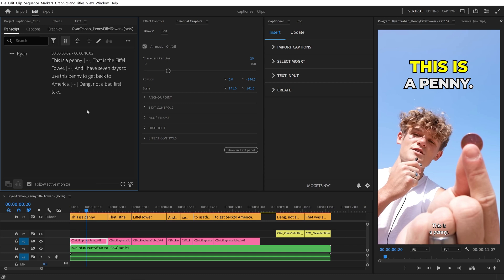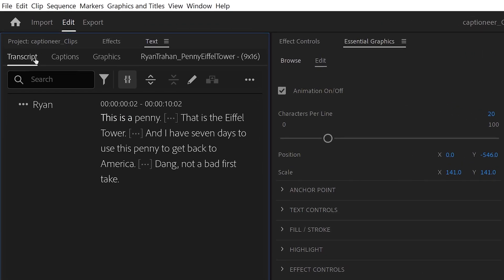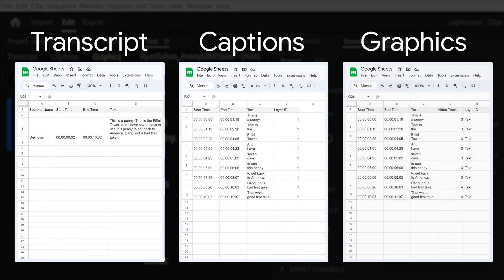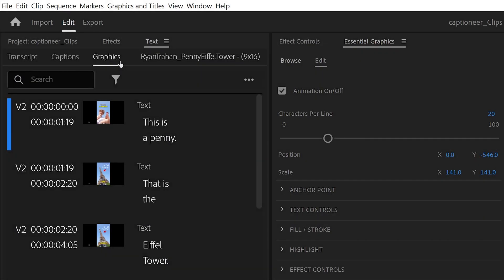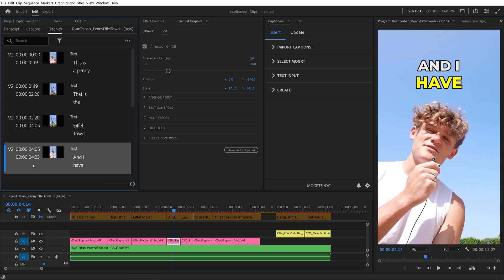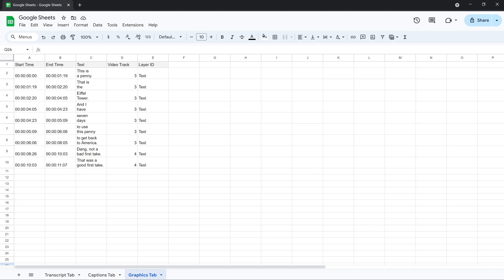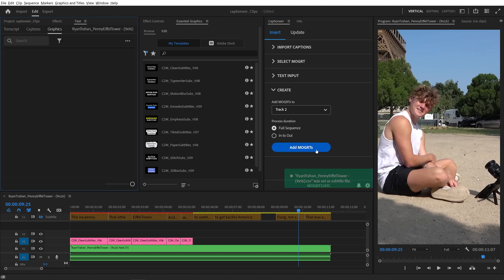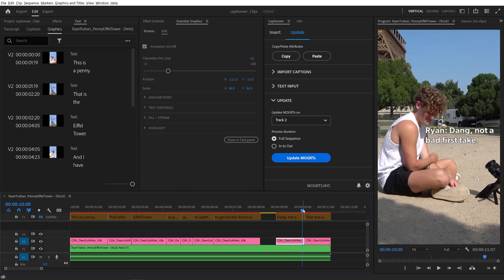Import CSVs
You can import & export CSVs for caption files in Captioneer. CSVs are super helpful, and give you access to text, timing, and track data.

Featured creator: @ryan

Captioneer creates animated subtitles directly in the timeline — no keyframes required. Captions are fully customizable inside the Premiere Pro timeline.